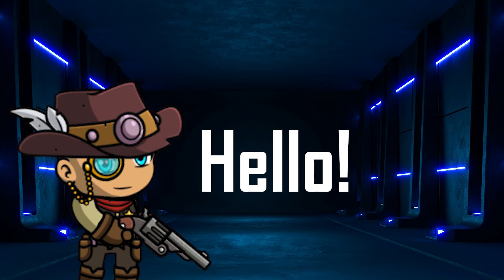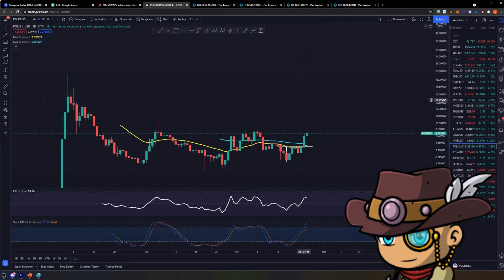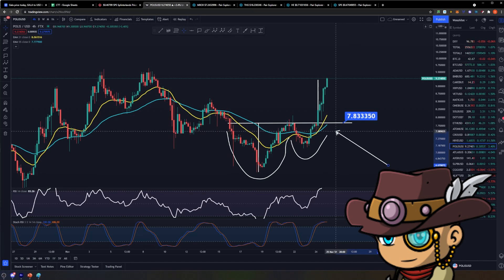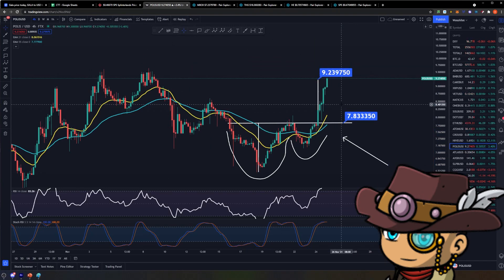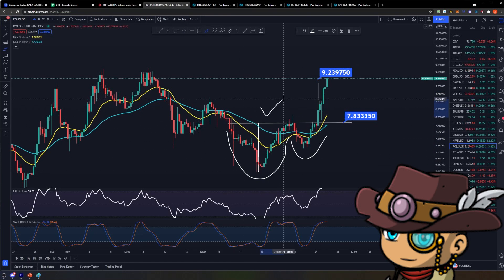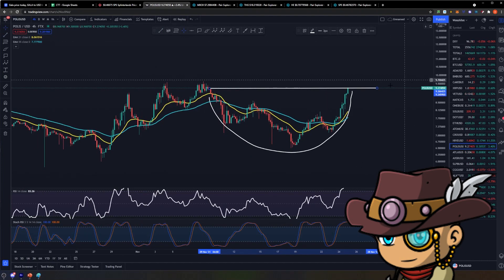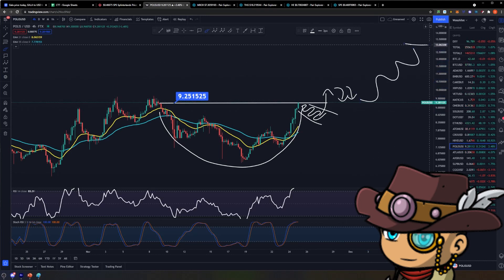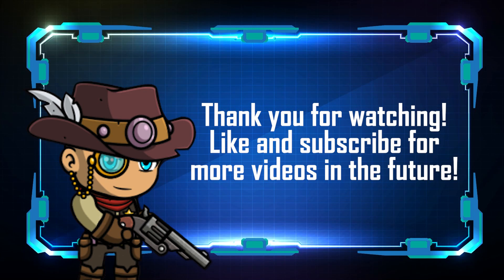Star Atlas POLIS: FINALLY starting a bullish uptrend? | Technical Analysis | Price Prediction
POLIS has been struggling since launch. Now that we are above the EMAs, are we finally getting things going and moving to the upside? Where do we go from here, and how do we get there?